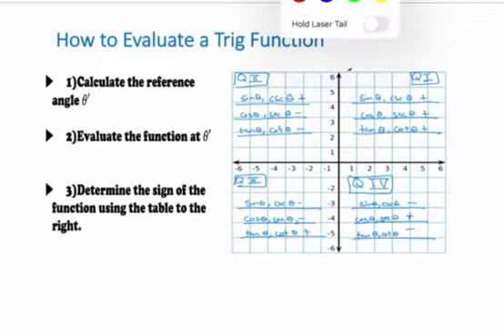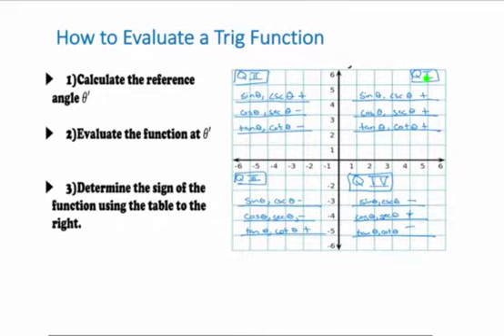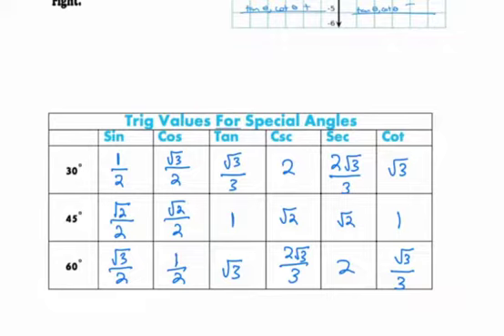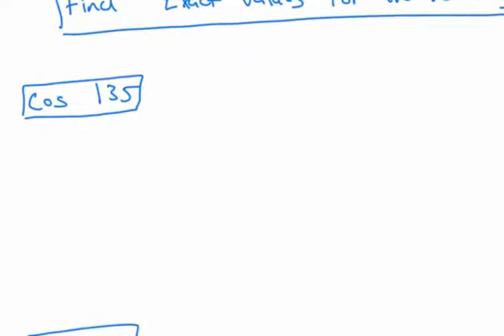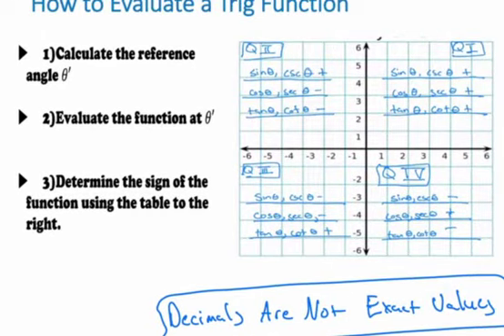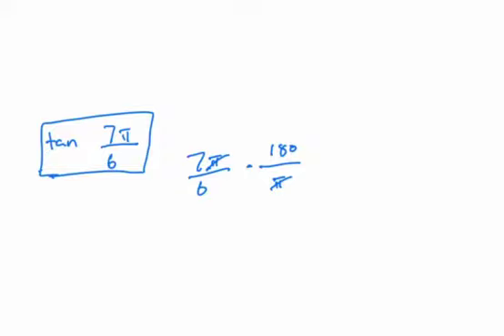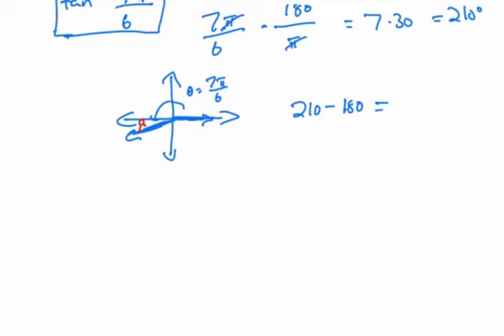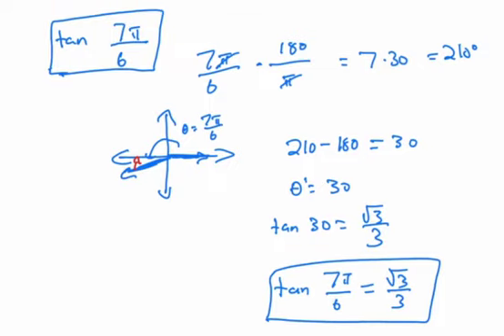Trigonometry Lesson 5B